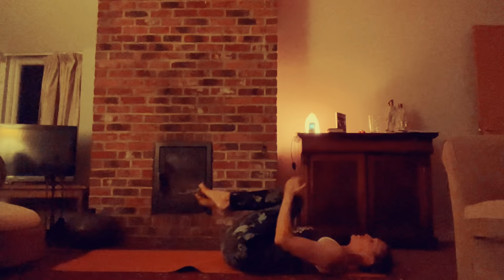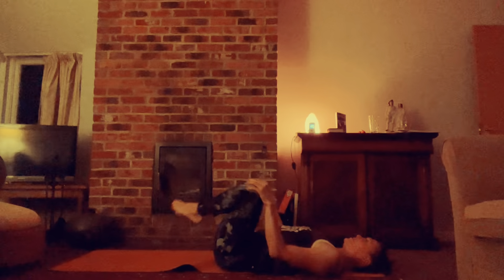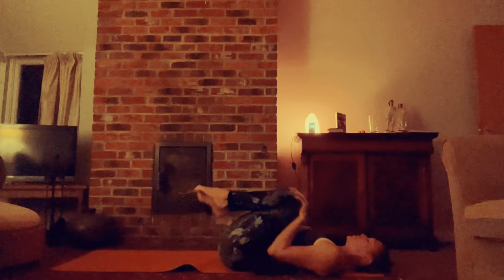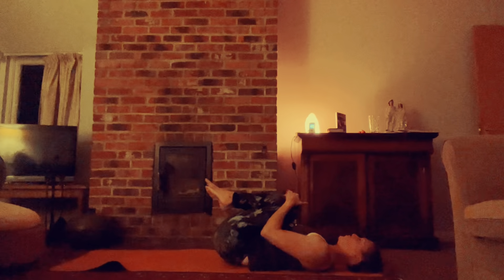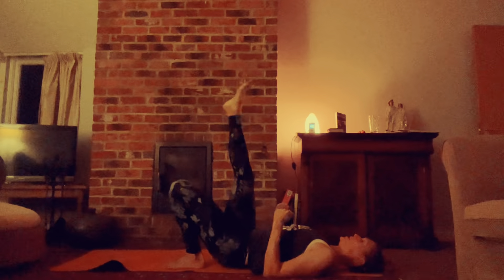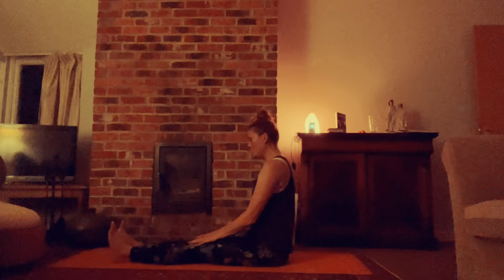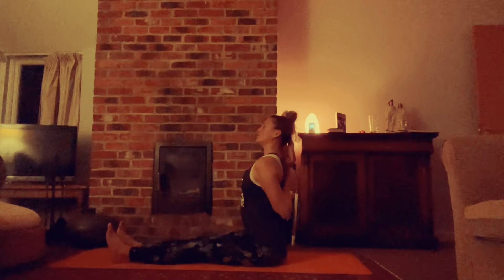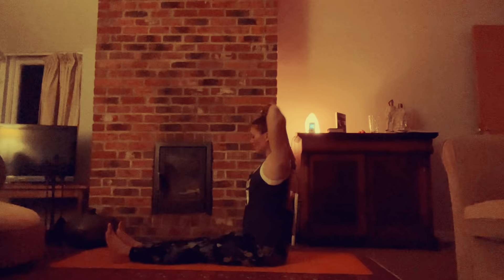Yogtober - day 7